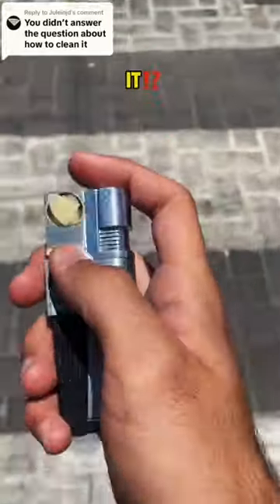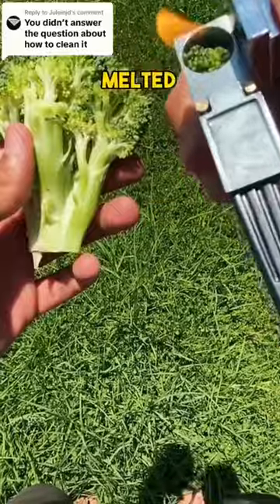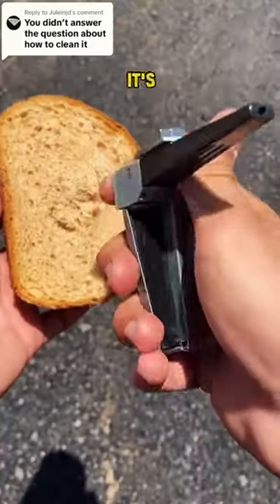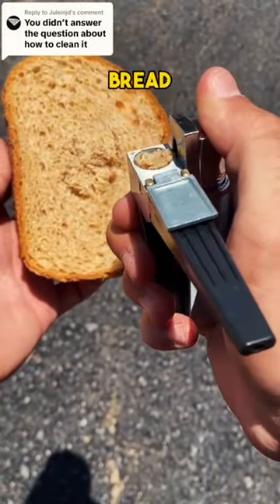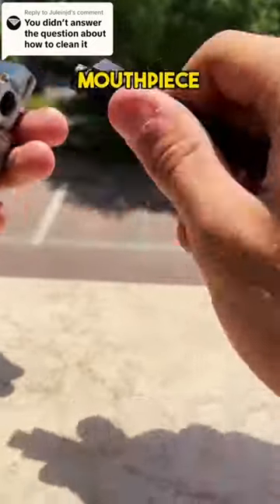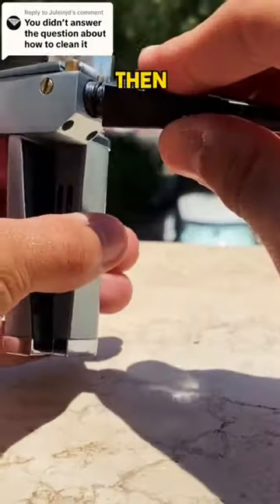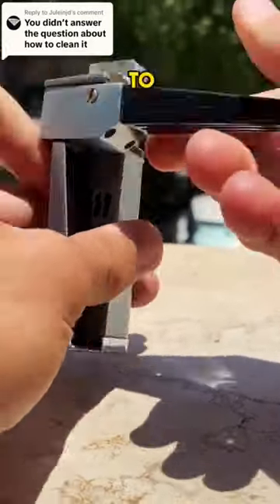The Ultimate Stash Pipe Lighter!